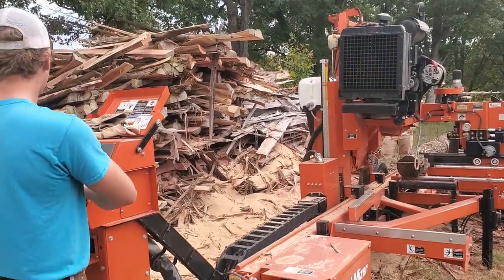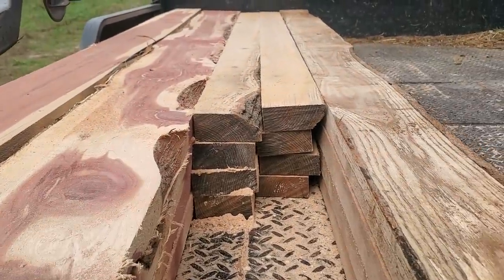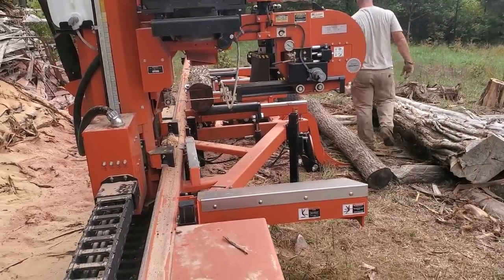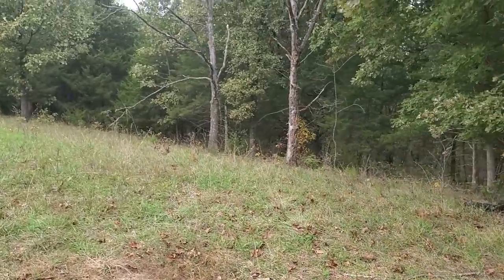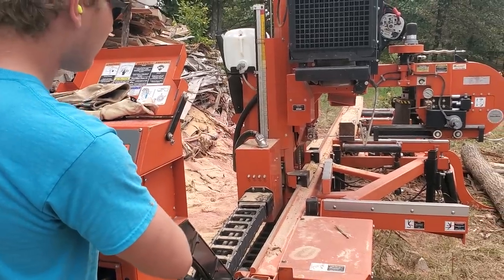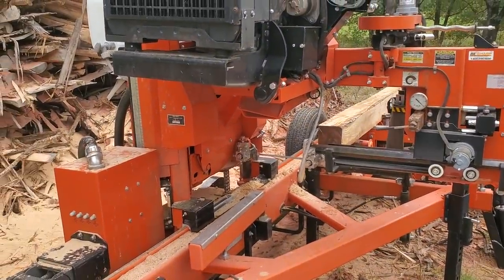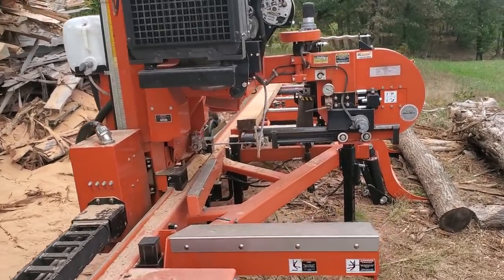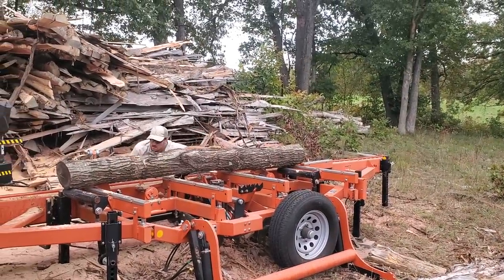Greg, Connor and Issac doing some sawmilling!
Greg, Connor and Issac doing some sawmilling! We had some free time on the farm and milled up a batch of cedar and oak logs for lumber. Always a fun day milling lumber with our young men.